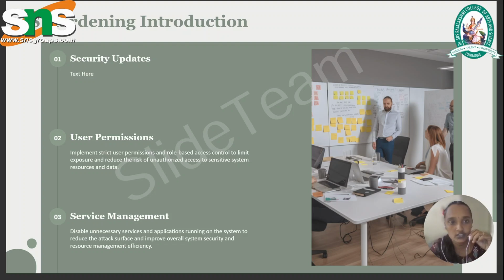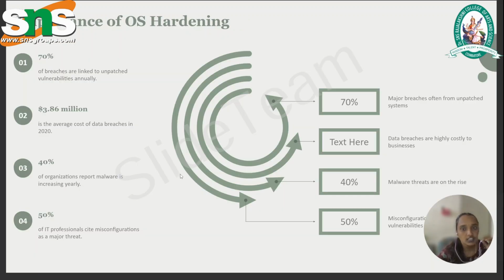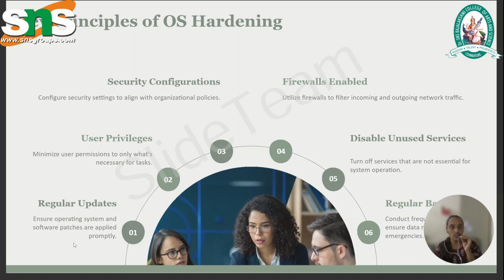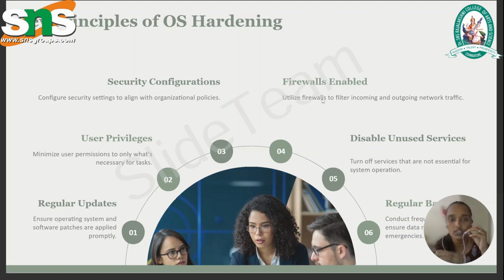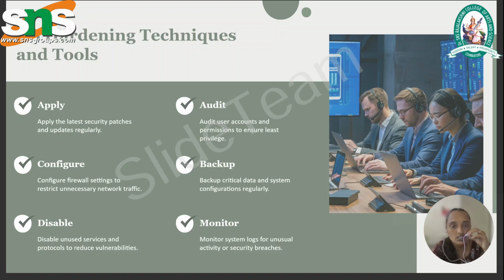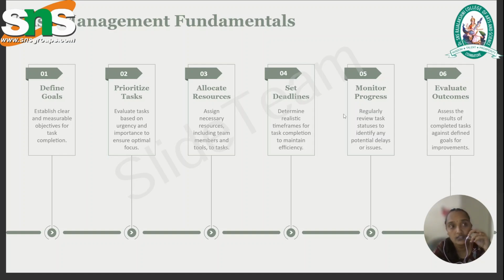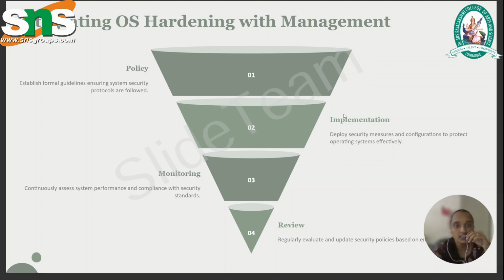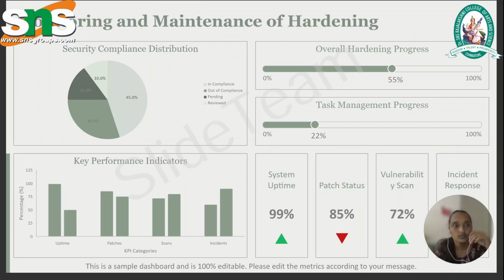OS Hardening Management | Cyber Security | SNS Institutions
OS Hardening Management - Cyber Security